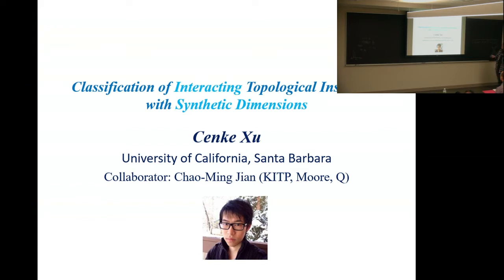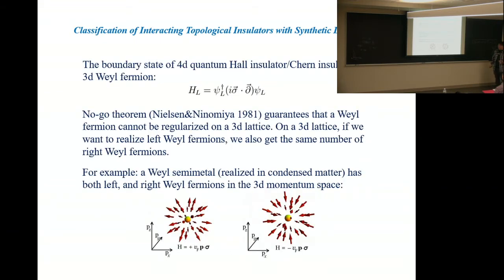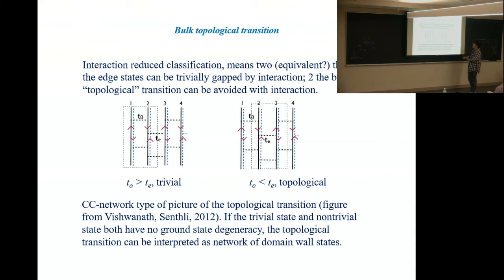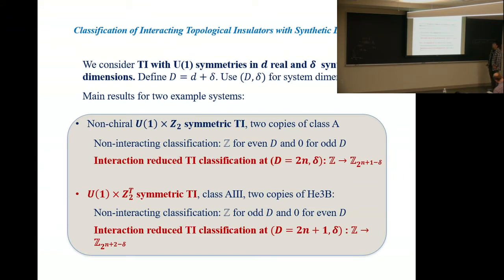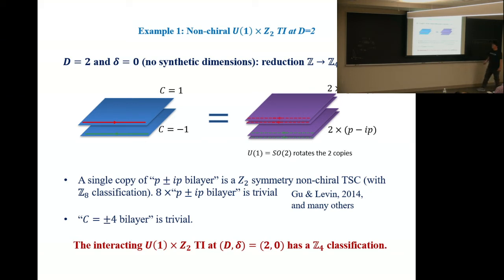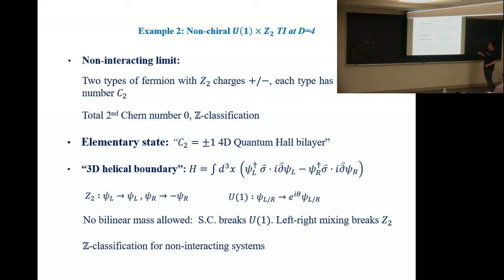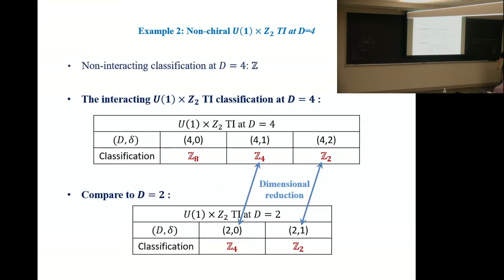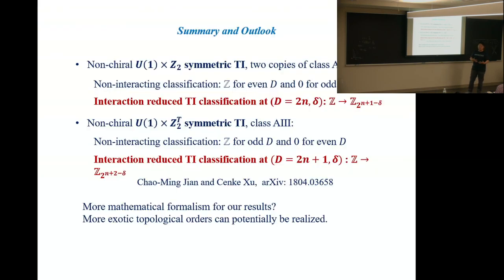Classification of Interacting Topological Insulators with Synthetic Dimensions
Speaker: Cenke Xu (UCSB)

This workshop is a part of the CMSA’s program on Program on Topological Aspects of Condensed Matter,  and will be the first of two workshops, in addition to a visitor program and seminars.